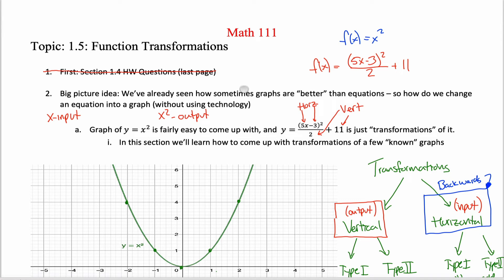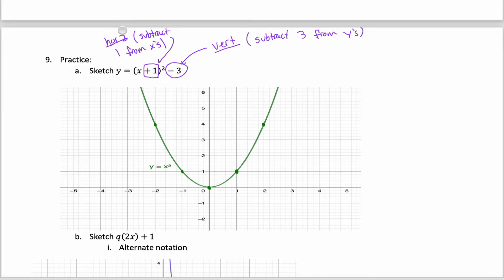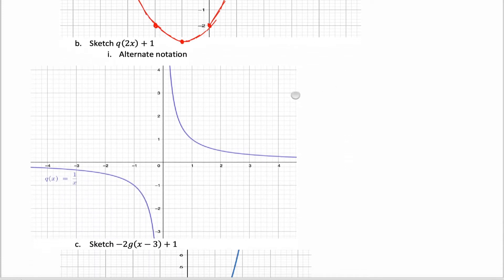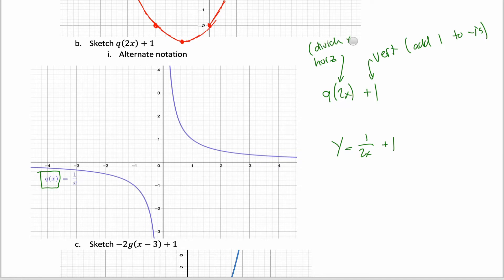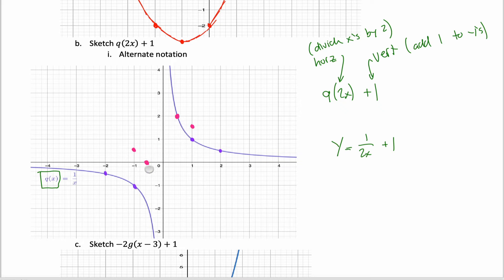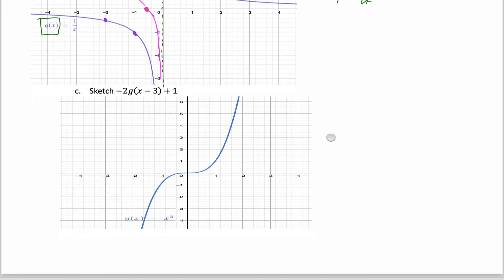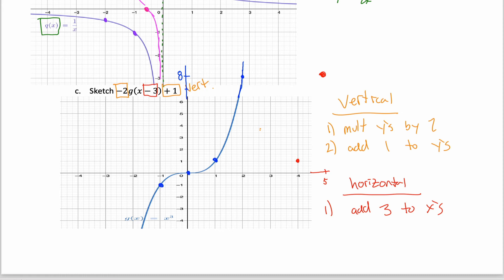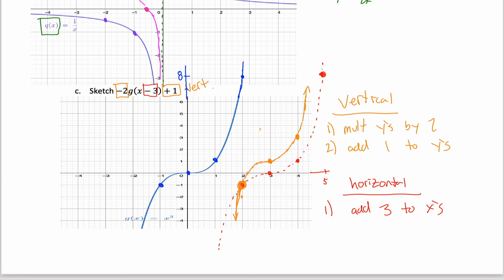Function Transformations - Practice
1.5 (part 5)

NOTE: There is an error in the last example. I graph 2g(x-3)+1, NOT -2g(x-3)+1. Sorry!

For the problem written, the graph should have been reflected over the x-axis at the point where it is stretched vertically (before it is shifted up by 1).

Please just pretend I asked you to graph 2g(x-3)+1, in which case the solutions would have been correct.